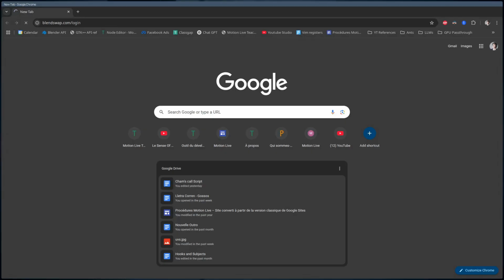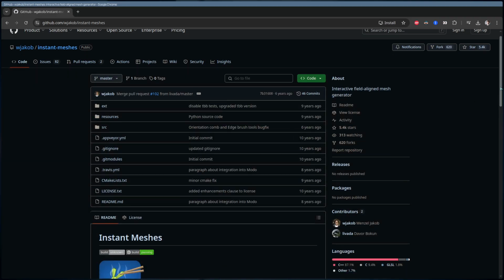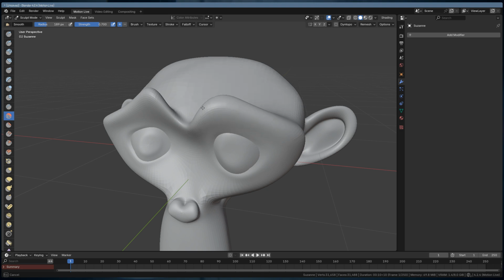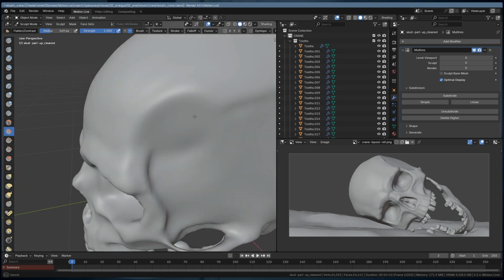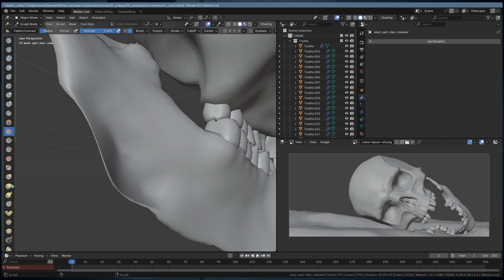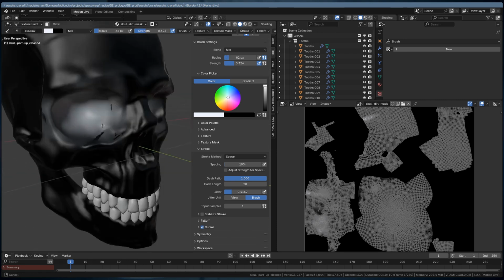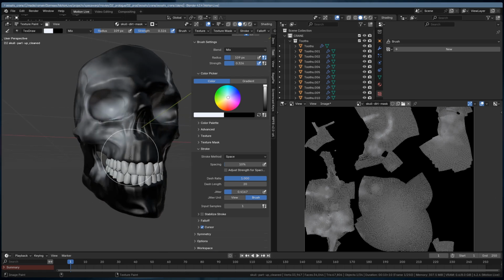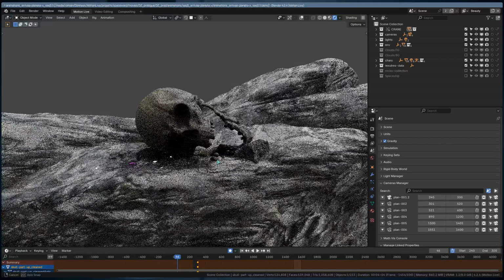This Blender 4.4 HIDDEN Feature makes 3D creation ridiculously Easy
Discover the hidden feature un Blender 4.4 that will transform the way you create stuff in 3D.

00:00 - Intro
00:19 - Want to learn 3D for free ?
00:24 - How do I find my skull model for free ?
00:52 - How to transform our topology (Instant Mesh)
01:44 - The famous hidden feature
04:07 - How you can add colors ?
05:10 - How to transform colors in matters
05:52 - Why our render is still ugly (lighting)
06:24 - The final result.